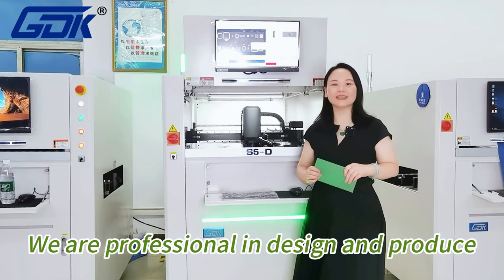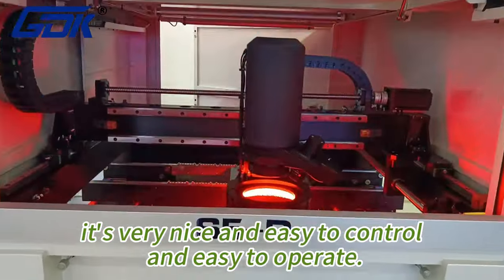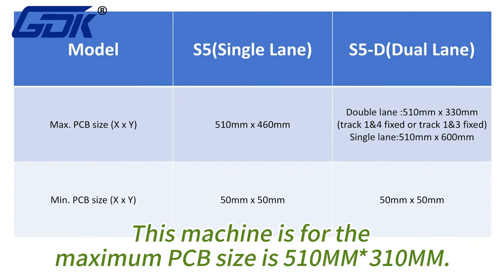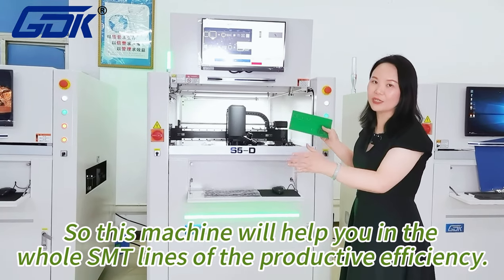GDK Automatic solder paste inspection machine(SPI), 3D inline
GDK 3D inline solder paste inspection machine (SPI).

Max inspecting area:510mm*460mm(single lane), 510mm*350mm(double lane)
Camera resolution:15um, 5 MEGA PIXEL

Improve the production inspecting efficitions and increase production capacity, reduce manual error.